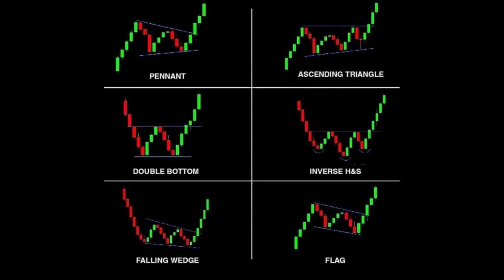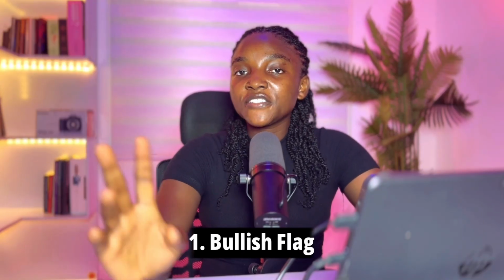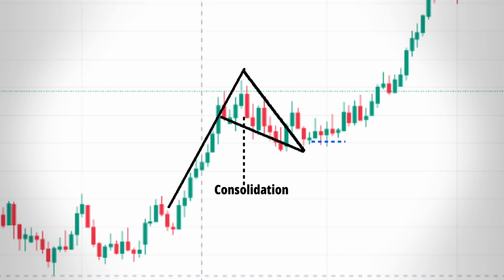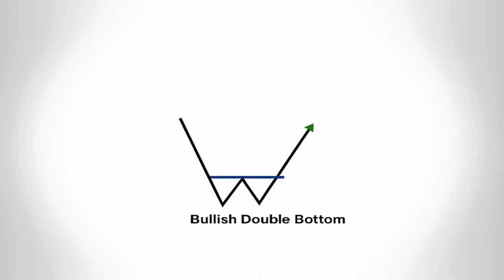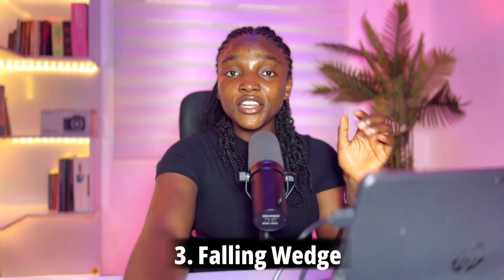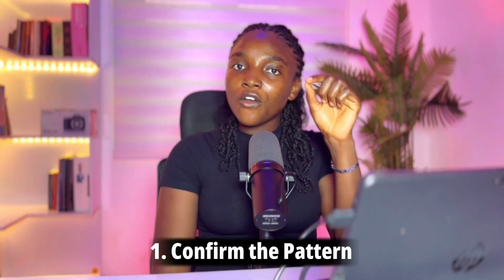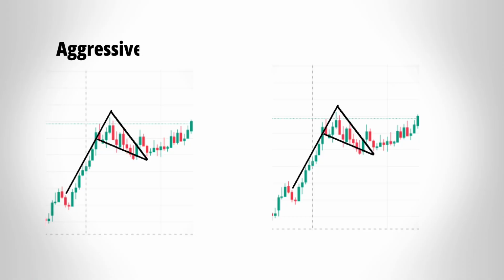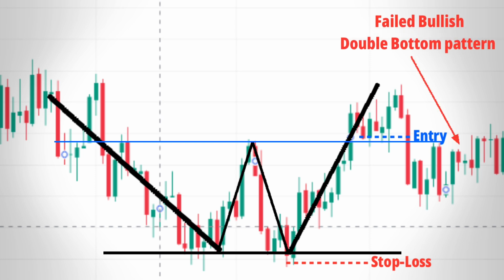6 Bullish Chart Patterns You Should Know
Are you tired of guessing when to enter a Forex trade? In this video, we break down the most powerful bullish chart patterns every trader needs to know—from continuation setups like the Bullish Flag and Ascending Triangle, to reversal patterns like the Double Bottom and Inverse Head & Shoulders.

Whether you’re a beginner or looking to sharpen your technical analysis, you’ll learn:
 • How to identify bullish chart patterns with confidence
 • What each pattern reveals about market psychology
 • Entry, stop-loss, and take-profit strategies that work in real markets

No fluff, just clear explanations and real chart examples to help you trade smarter.

Timestamps:
00:00 - Disclaimer
00:08 - Intro: Why Chart Patterns Matter in Forex
01:22 - What Are Bullish Chart Patterns?
03:15 - Bullish Continuation Patterns
03:45 - Bullish Flag: Structure, Psychology & Trade Setup
04:37 - Bullish Pennant: Quick Consolidation with Big Potential
05:31 - Ascending Triangle: Rising Pressure Before Breakout
06:51 - Bullish Reversal Patterns
07:19 - Double Bottom: The “W” That Signals a Turnaround
08:29 - Inverse Head and Shoulders: The Classic Reversal
09:31 - Falling Wedge: Silent Strength Before the Surge
11:00 - How to Trade Bullish Patterns with Confidence
15:30 - Common Mistakes made by Beginners
19:54 - Final thoughts